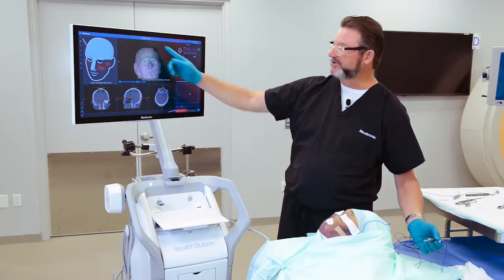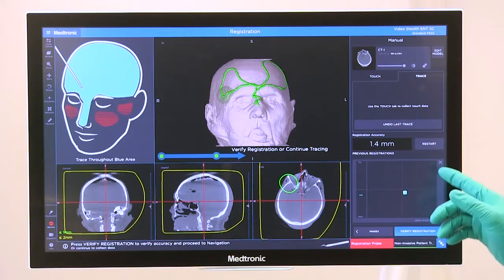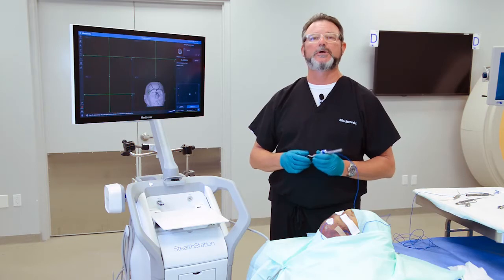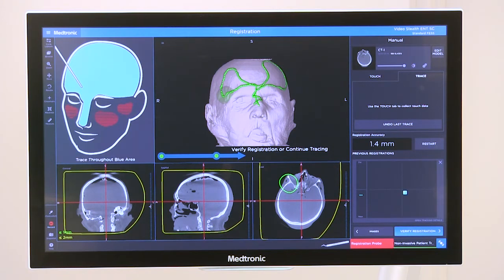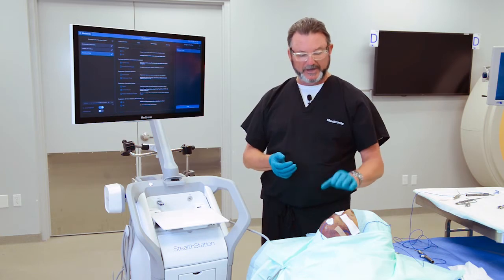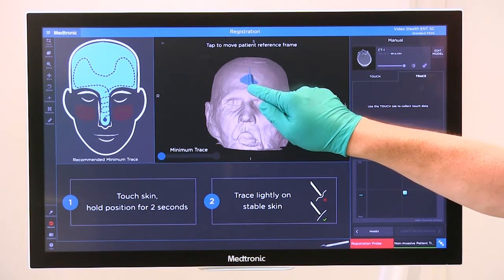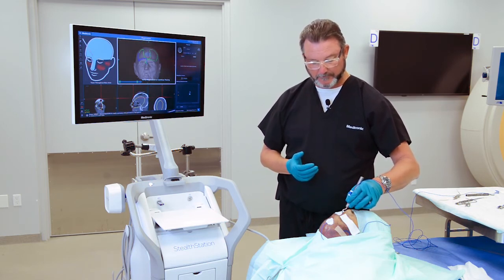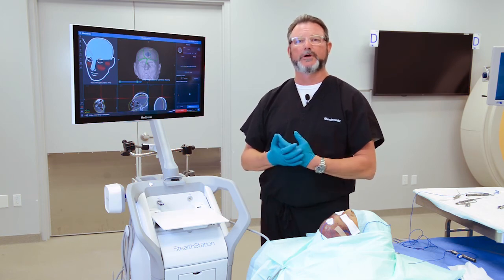StealthStation™ ENT Trace Registration Method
Scott Carpenter, Director of Customer Education and Medical Safety, details how to perform trace registration for the StealthStation ENT navigation system.